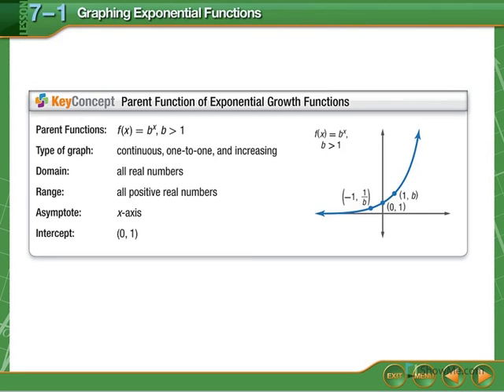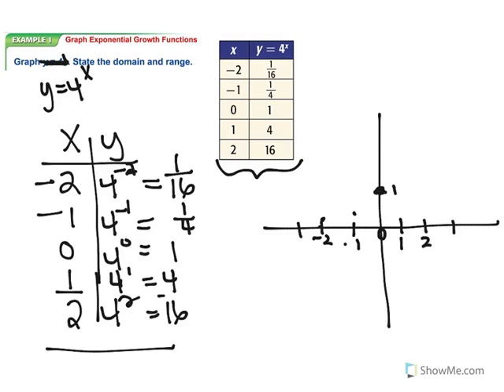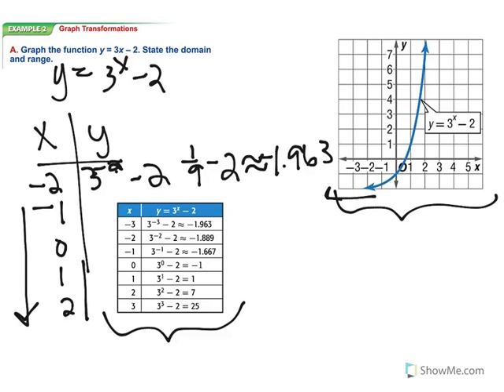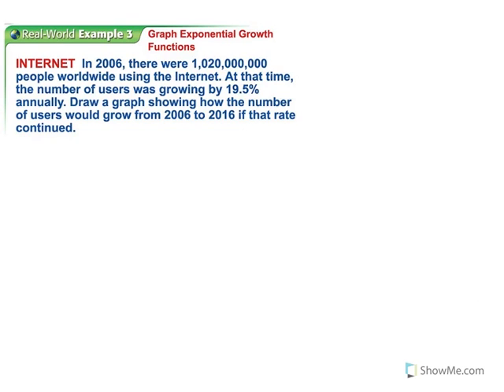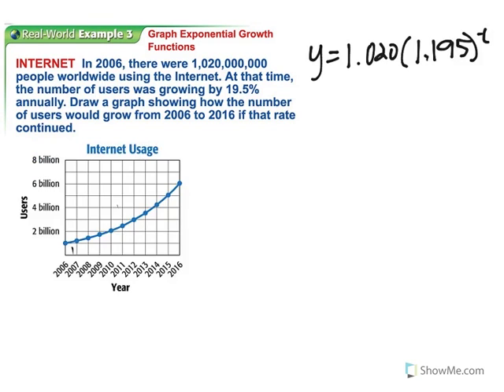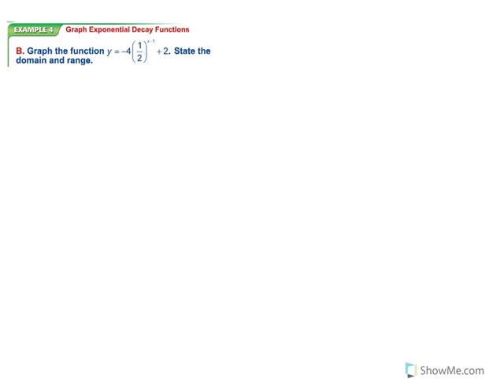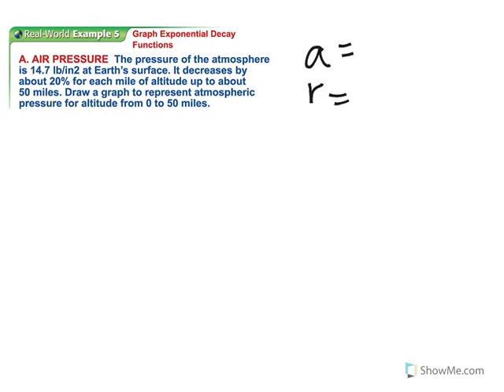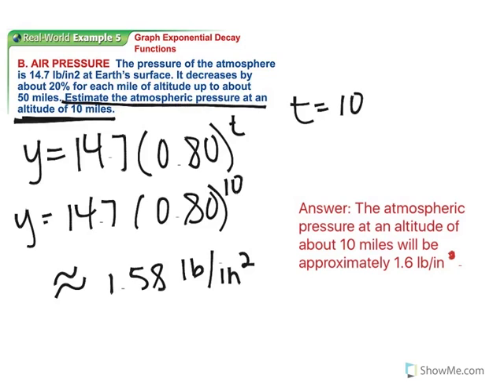7.1 Graphing Exponential Functions